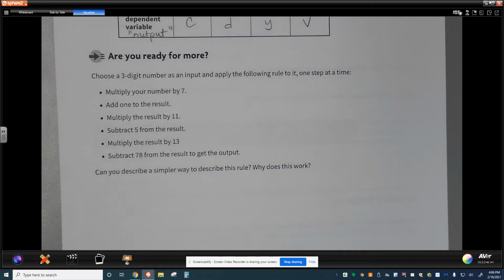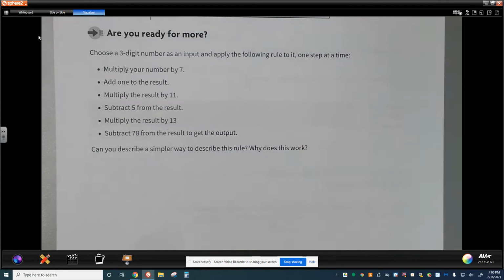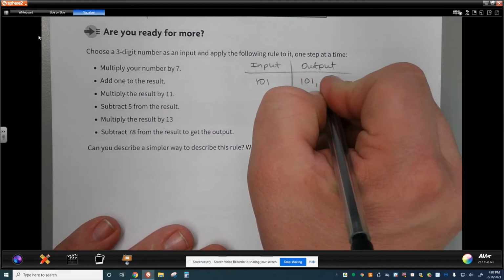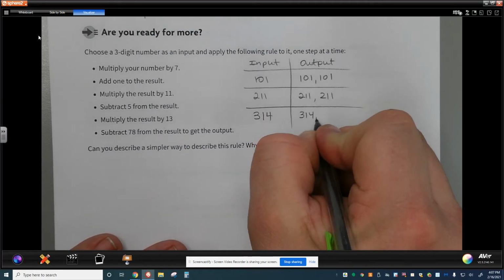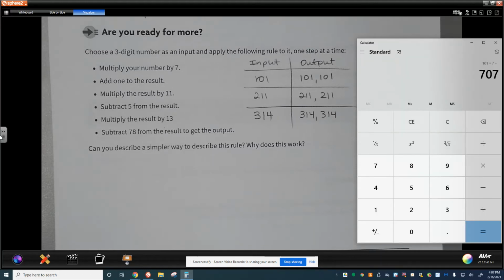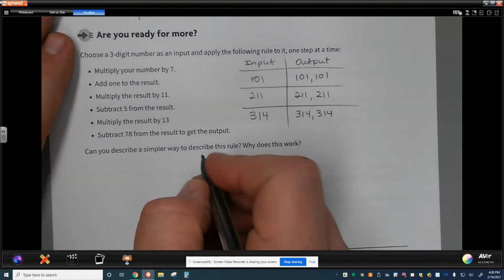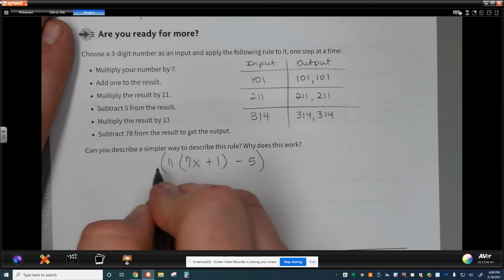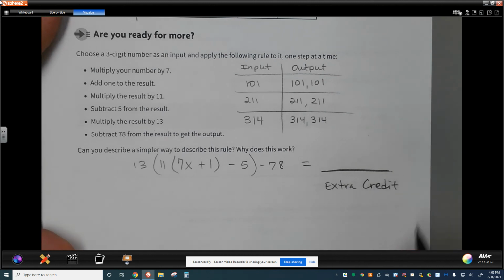8.5.3 Are you ready for more?